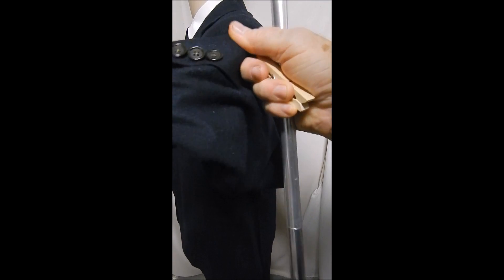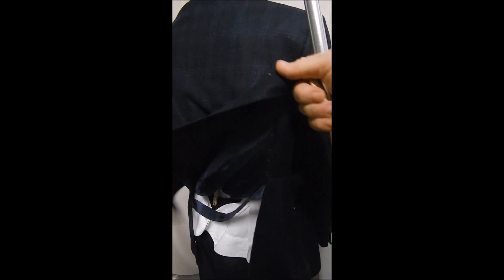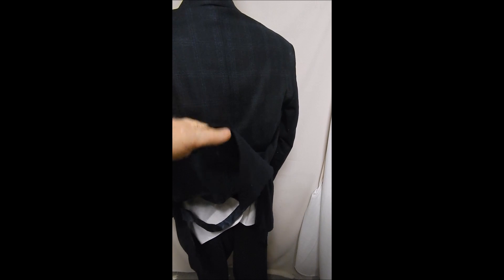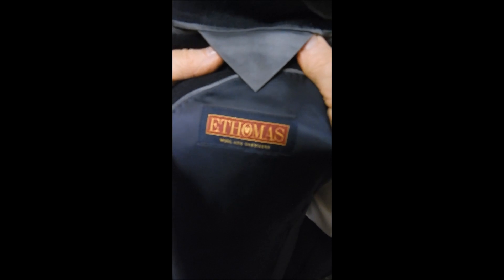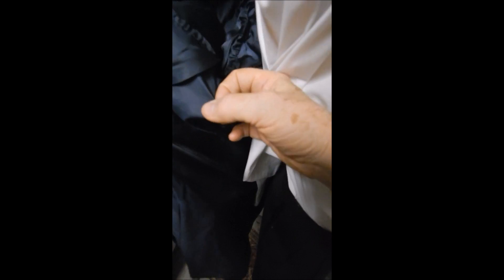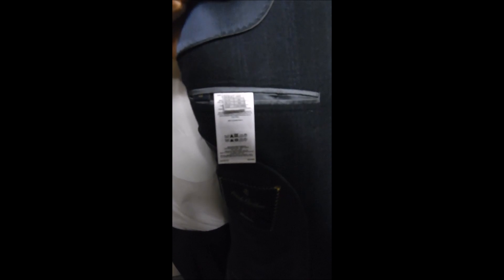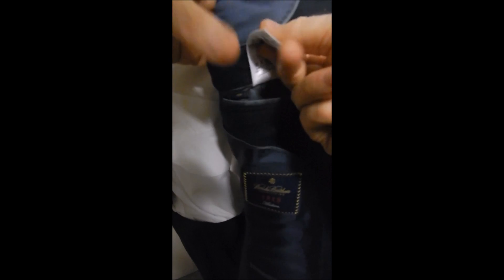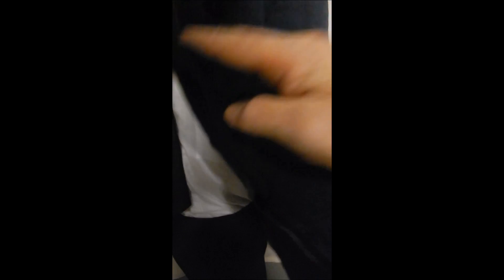DAVIS23 D23 42L BROOKS CASHMERE BLAZER 25" arms SPORT COAT JACKET NAVY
CHEST 47"
SHOULDERS  20"
LENGTH  33"
CLASSIC BROOKS BROTHERS IN THE FINER 1818 MADISON DONE WITH E THOMAS CASHMERE & WOOL BLEND IN FLANNEL WEIGHT NAVY